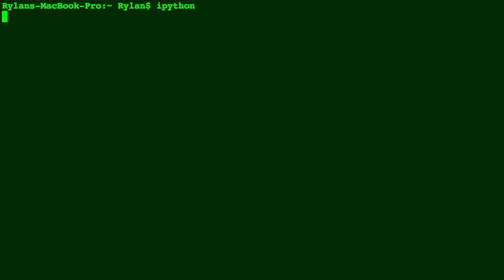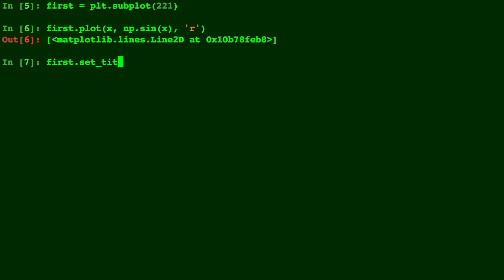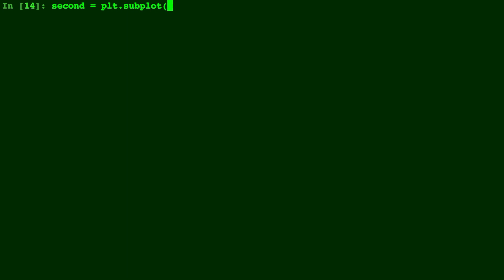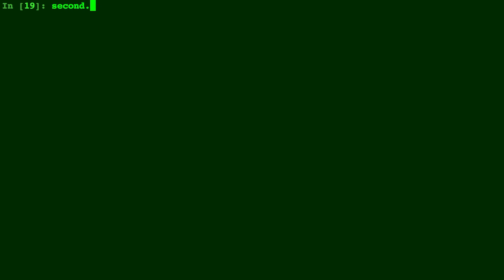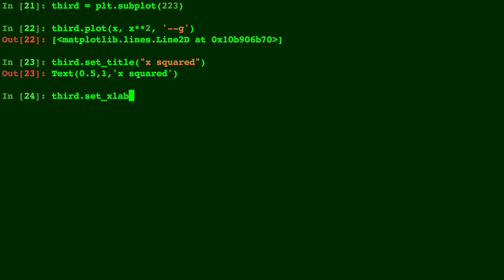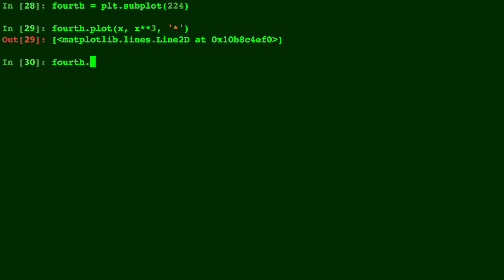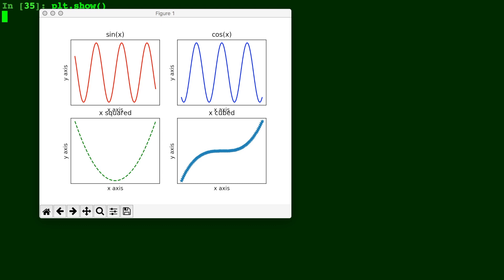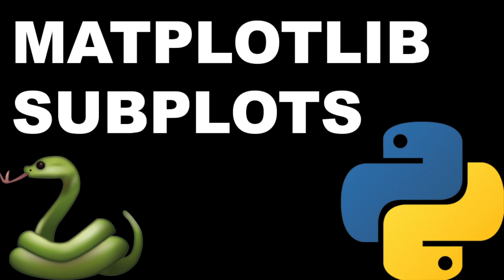Matplotlib Subplot Tutorial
^Downloadable code & more! This walks you through how to plot subplots in matplotlib in python. It teaches how to label the subplots using set_title and set_xlabel and set_ylabel. It also Shows you how to get rid of tick marks using set_xticks and set_yticks. At the end we see the magnificent graph and we explain how to use plt.suptitle("STRING", fontsize = x) to make a title for the entire thing

MATPLOTLIB SUBPLOTS

We open ipython and begin by importing py plot from matplotlib and numpy as np so we can use some of it’s functions

In this example we will be making four subplots. So we will name the first one first and define it as a subplot 221. This means it is a 2 by 2 set of subplots and this first one is in position 1

Then we type first.plot to plot the graph. we will make this one sin(x) and let’s make it a red line

We will set some labels on our subplot. Type first dot then the set underscore title. You can do the same for x and y labels. lastly, to make this more clean, we will get rid of the tick marks for our subplot by doing a set_xticks and set_yticks

Now we will do the same things for a second subplot. In the second position of this 2 by 2 so we type 222 when we define it.

Let’s plot this one as cos(x) and we’ll make it a blue solid line.

 Similarly we will label the title and axis. and again to make it more clean, for this subplot I’m going to get rid of tick marks by doing a set_xticks and set_yticks

Now as you can imagine we do a similar thing for the third subplot. 2x2 position 3

We will make this one x squared and do a green dashed line

and we will go ahead and label the axis and give it a title

And lastly, we do the same thing for a fourth spot of our 2x2 subpltos

we will call this one fourth to stick with our theme

This will be x cubed graphed with the default color and we’ll make it be dots

finally when we have finished making each plot, we can type plt.show() to show all of them plotted together as subplots

Here it is. You can see the labels for each individual plot. and the titles

Let’s make it bigger so it doesn’t overlap. The reason I got rid of the tick marks was to make it less messy since we have four plots here.

I’ll not if we wanted to make a title for the entire thing type plt.suptitle(“TITLE HERE”) and you can do a keyword font size. that will make a title for the entire things.

There you have it that is how you make subplots using matplotlib in python